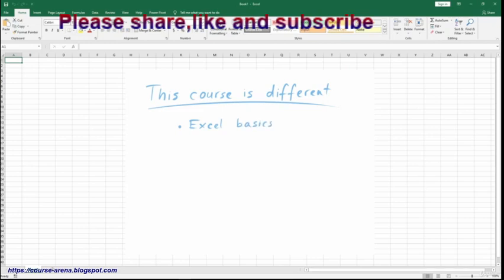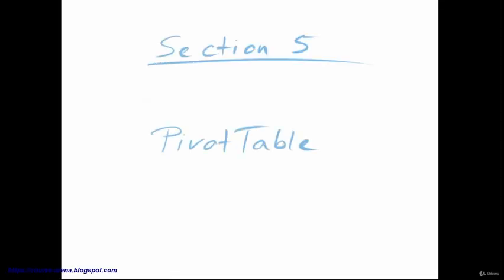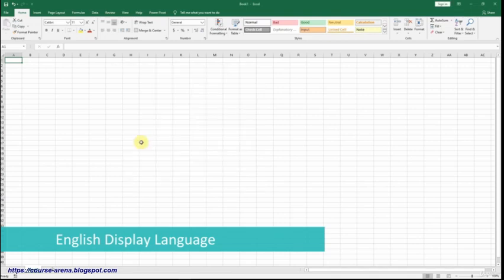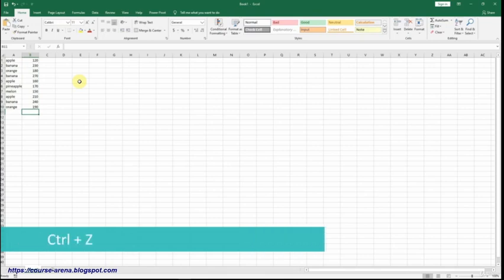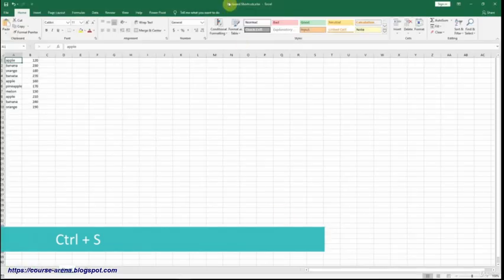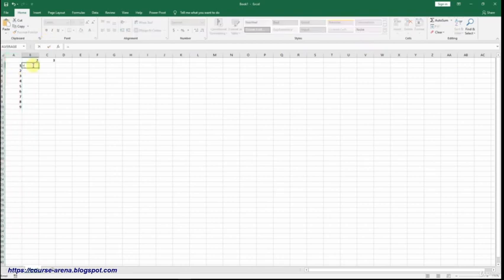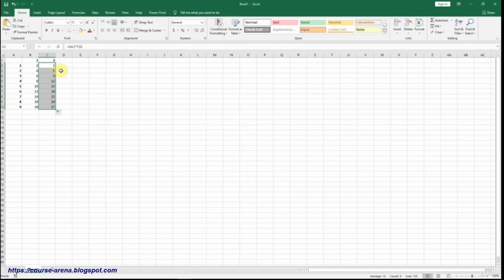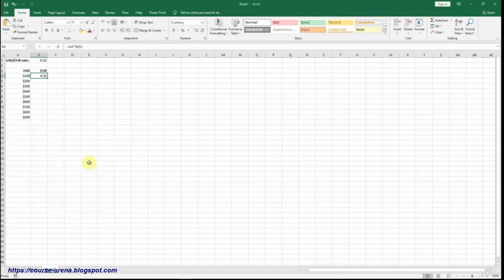Excel Basics 2020 + Advanced in Ms Excel 2019 & Office 365 | Udemy course preview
Microsoft Excel basics & advanced features in a 5.5 hours training
Focusing on Data Visualization techniques you can stand out with
Over 100 Keyboard Shortcuts To Speed Up Your Work
Most Frequently Used Excel Functions With Examples
PivotTable Made Easy
Database Design Principles
PivotTable Advanced (Using Multiple Tables)

You can also use to access this course directly